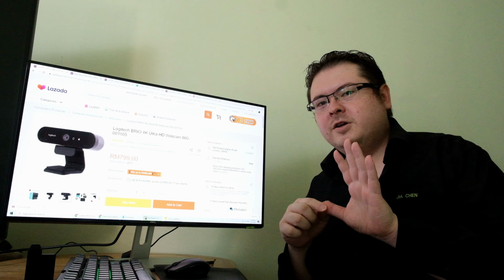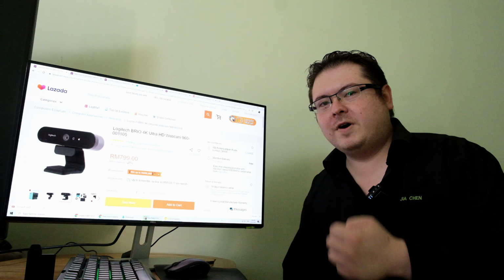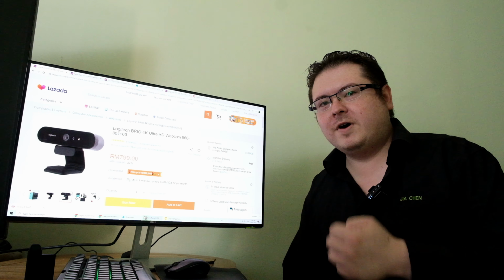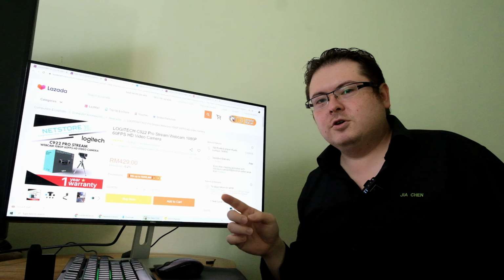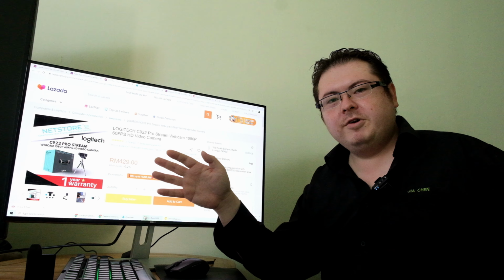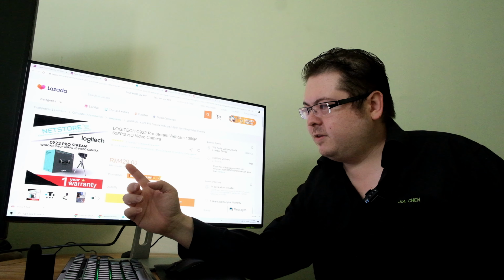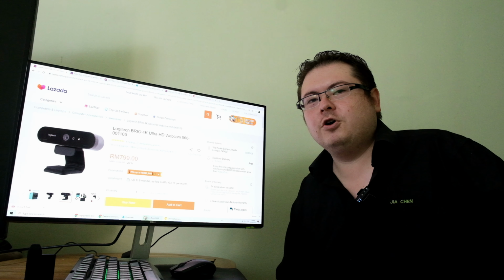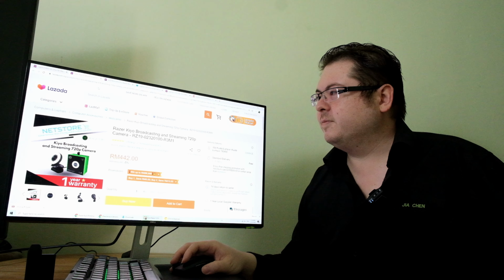How to choose a Webcam 2020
You need to spend rm400 around there to get a 1080 Web cam so you can stream/Live/Zoom at 720p@60/50fps.

If you want to record yourself, you want a 4k webcam, so you can record 1080 (full hd) @60/50fps.

Or just use your phone/ cheap webcam that can only do 720@30/25Fps which kinda sucks.

Logitech BRIO Ultra HD 4K (my Recommendation Ful HD 1080@60fps

Razer Kiyo - Streaming Camera with light (my recommendation 720@60fps)

Logitech C310 HD (Not so recommended, but it is acceptable 720@30fps)